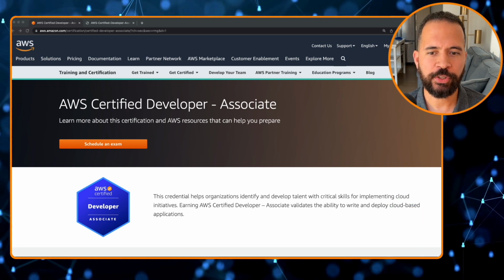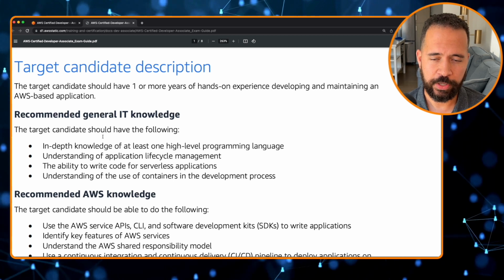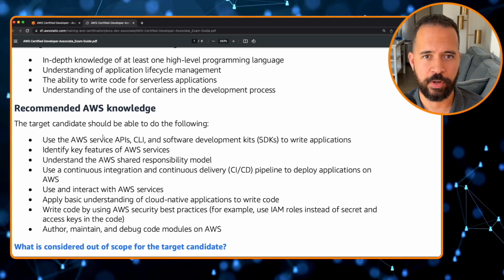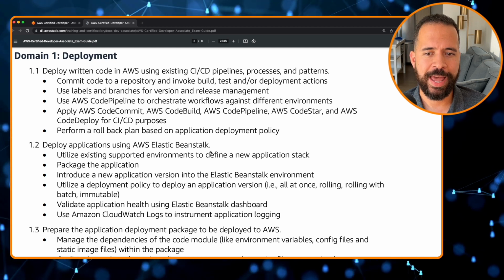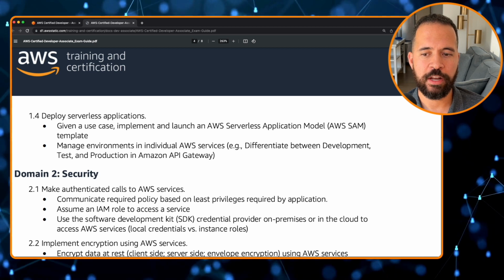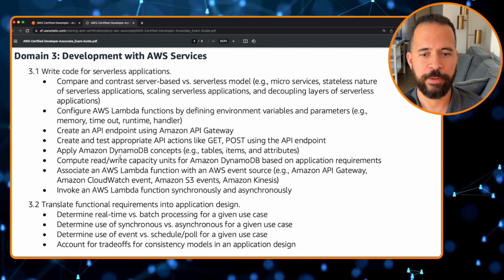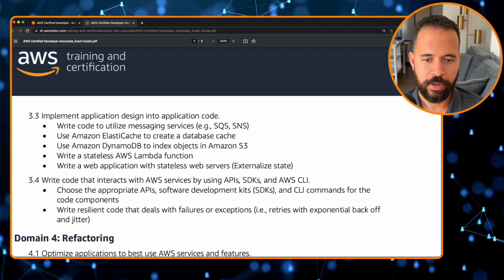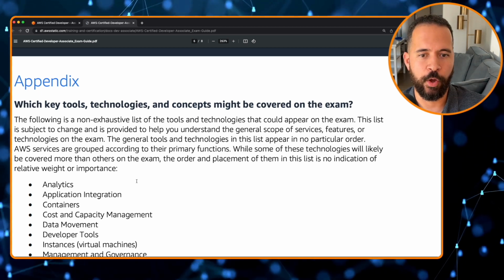AWS Certified Developer Associate -Exam Guide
In this video we discuss the AWS Certified Developer Associate exam guide. This video will map out everything you need to know for preparation for your AWS Developer Associate exam.

Chapters
00:00 Intro
08:46 Domain 1 Deployment
11:55 Domain 2 Security
13:52 Domain 3 Development with AWS Services
17:53 Domain 4 Refactoring
18:55 Domain 5 Monitoring and Troubleshooting
20:26 Outro

To Boost YOUR tech career and business